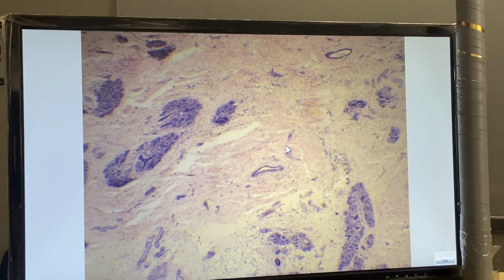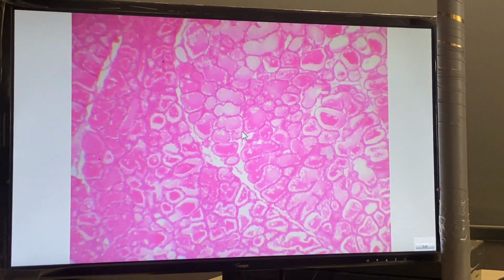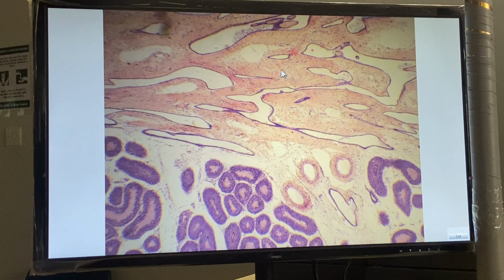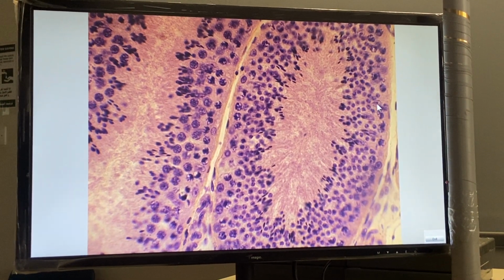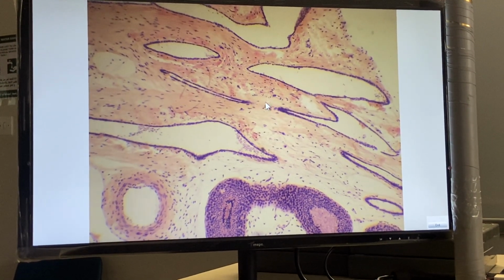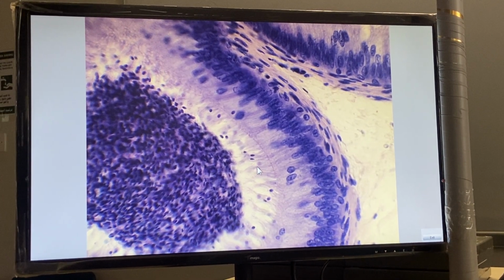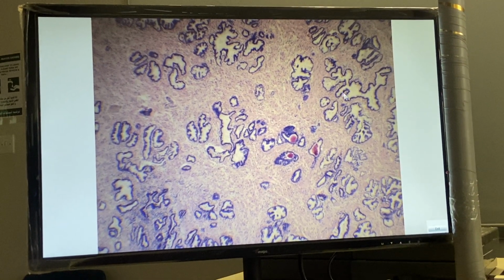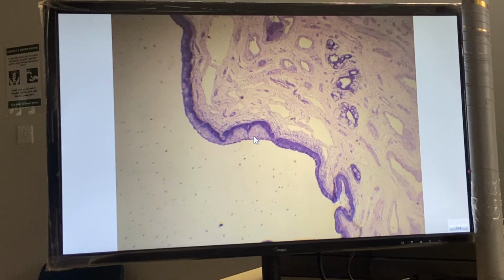مختبر الانسجة الاخير